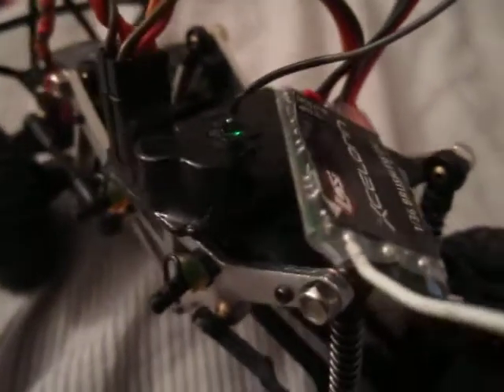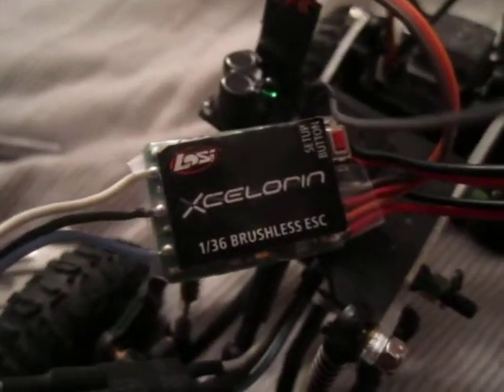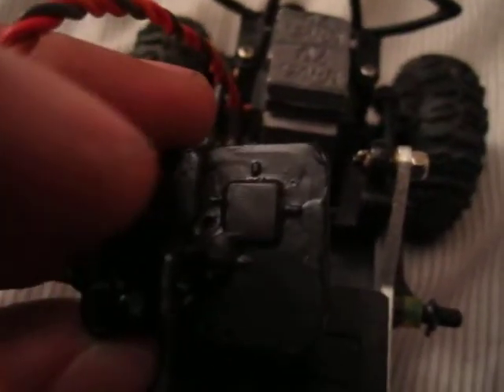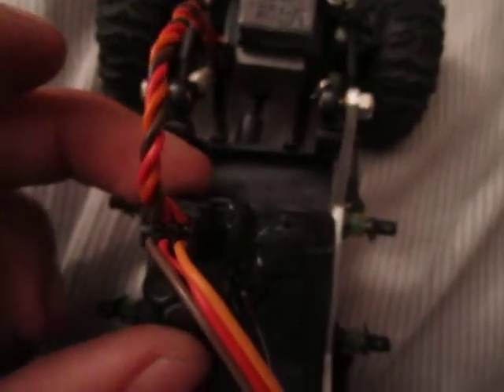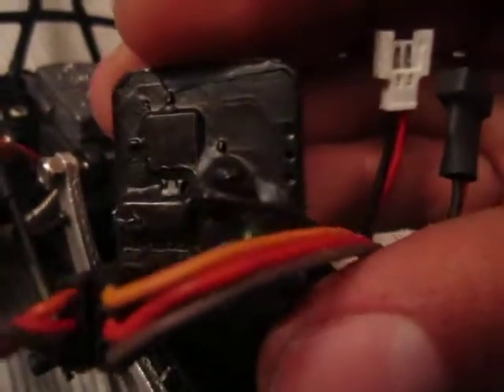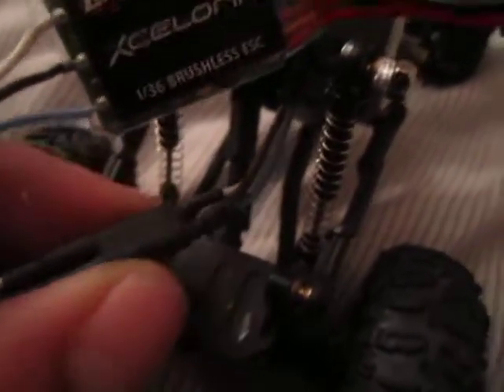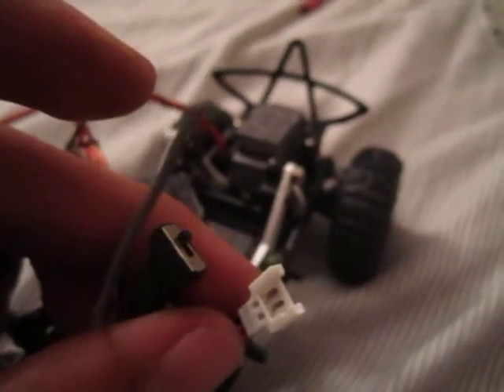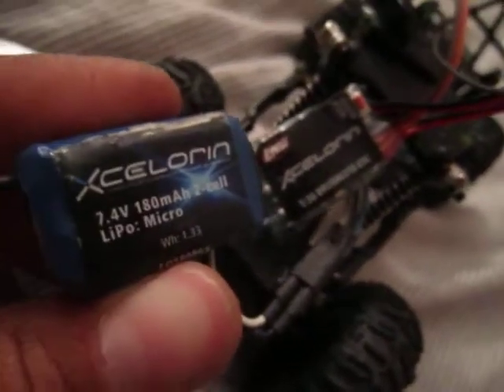Losi Micro Crawler BRUSHLESS pt. 4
Part 4 of my Micro Crawler brushless conversion.